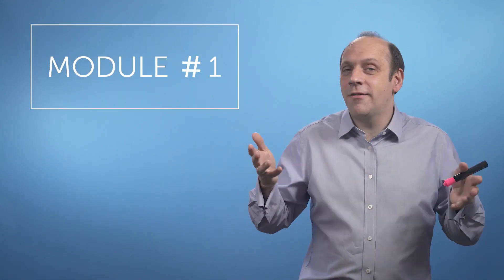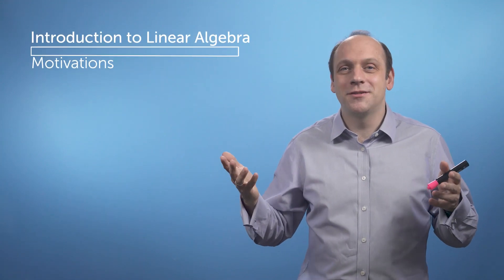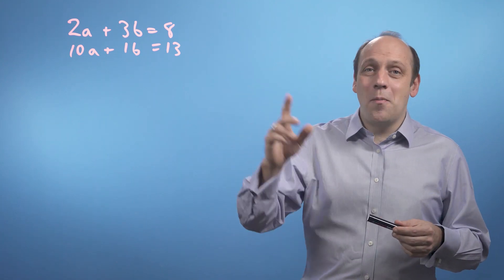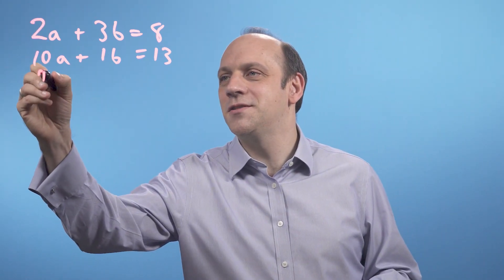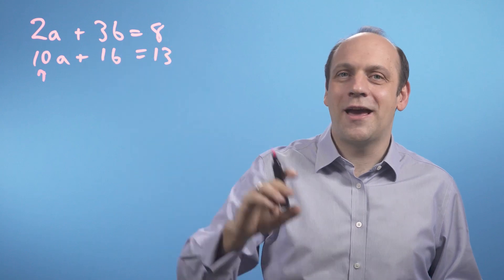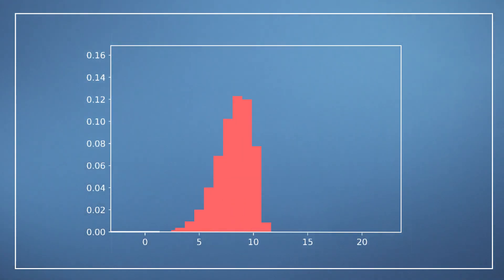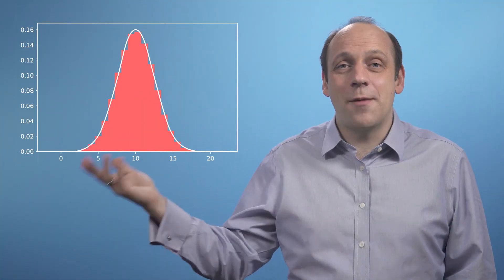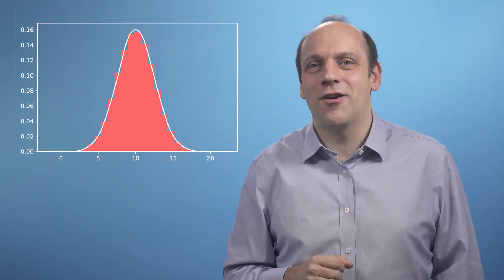M4ML - Linear Algebra - 1.2 Motivations for linear algebra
Week 1, Video 2 - Motivations for linear algebra